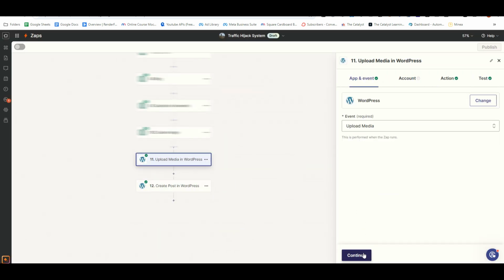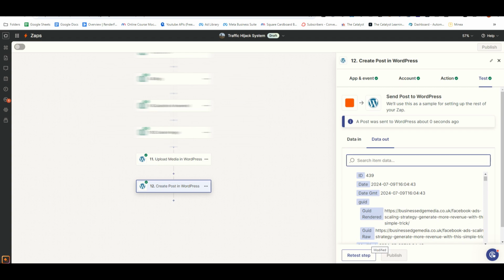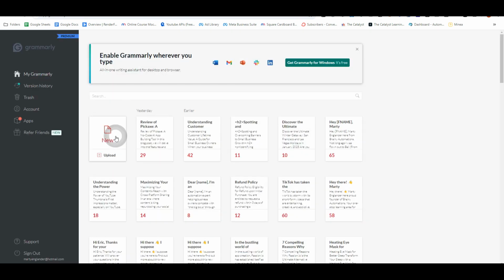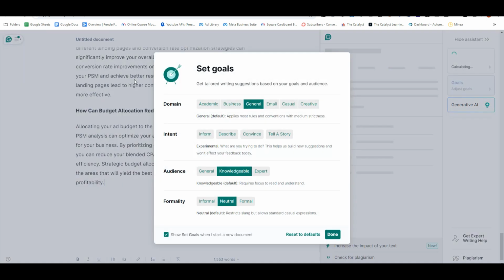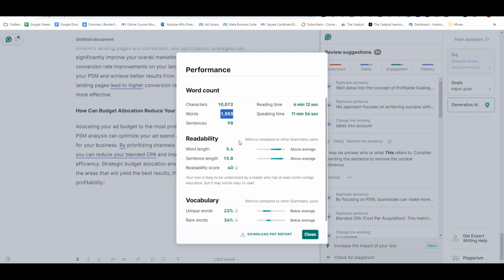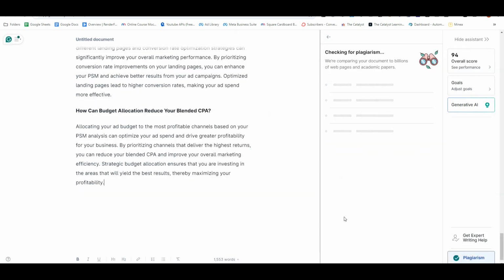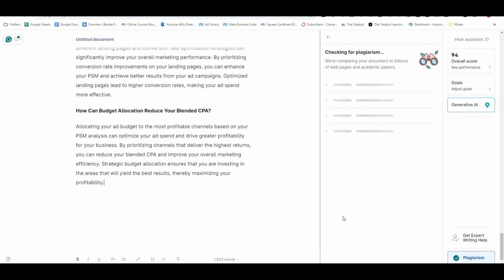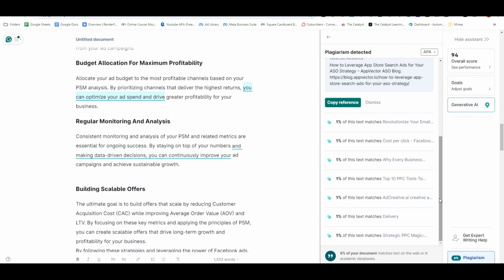Creating the Traffic Hijack System To Automate My Blogging Forever [LIVE WORKSHOP]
Watch me create the "Traffic Hijack System" which will create 1000+ worded blogs using high quality information to craft the exact blogs Google wants to see.

🕐Chapters🕐

🏆 My Goal 🏆

👨 About Me 👨